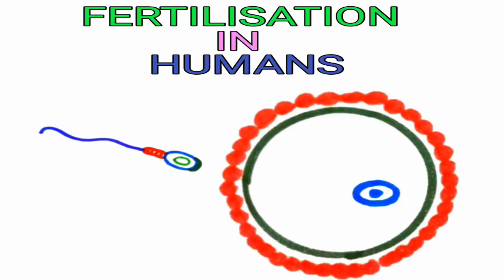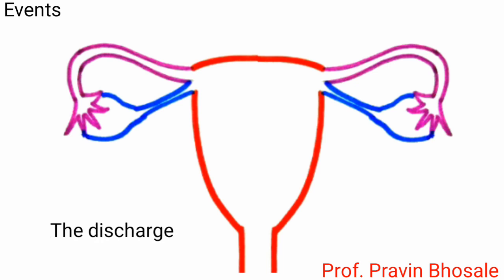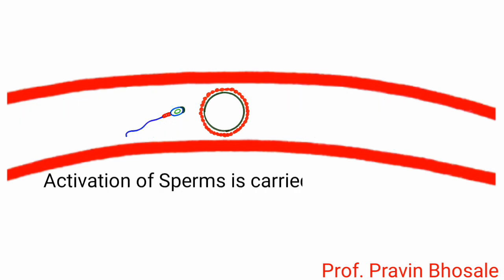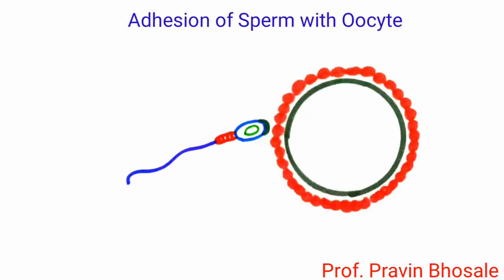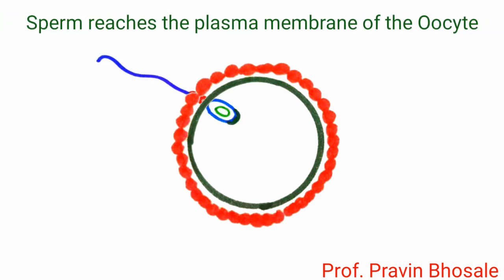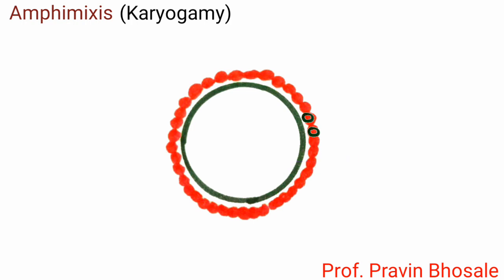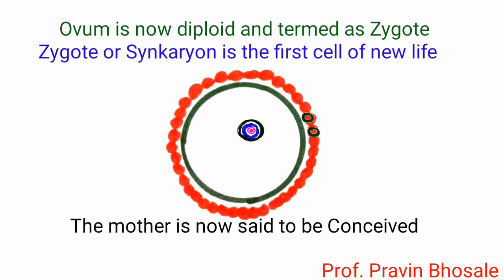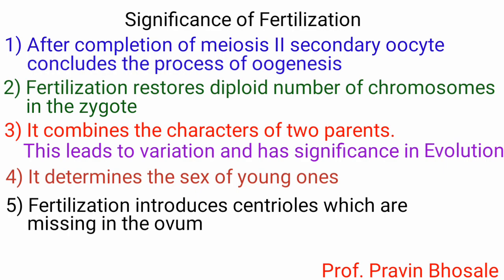Fertilization in Humans | Pravin Bhosale